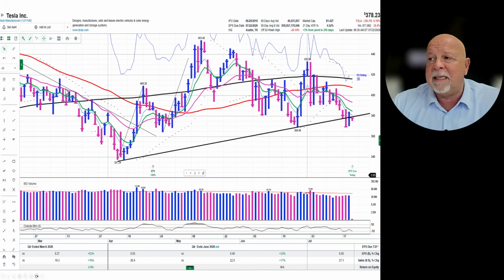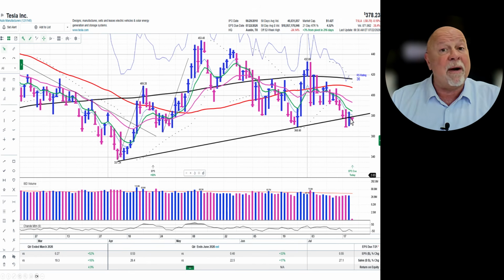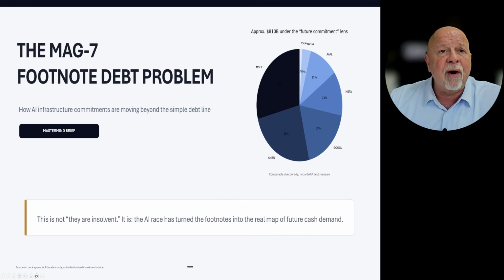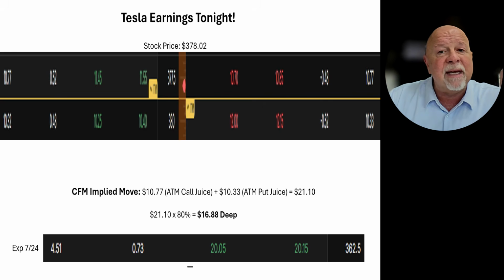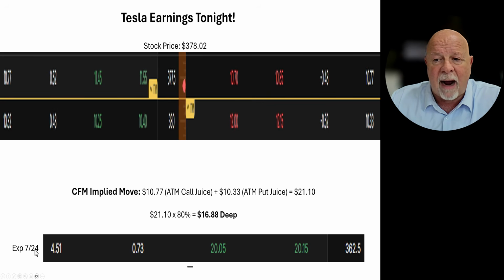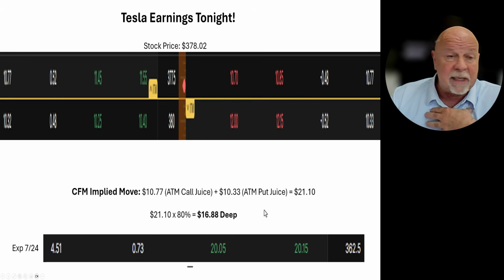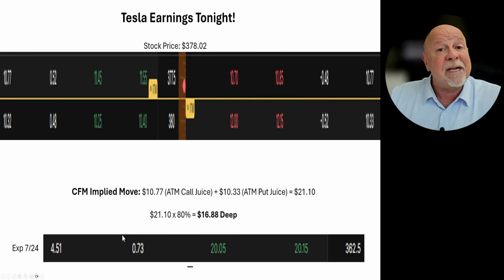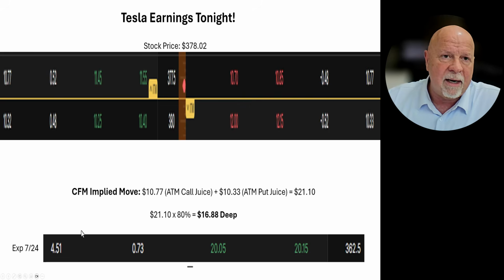⚠️Tesla Earnings Tonight (Uh Oh)!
Tesla reports earnings tonight, and while everyone is focused on whether the stock will beat or miss expectations, experienced traders know the real priority: managing risk.

In this video, Mark walks through his approach to trading Tesla before earnings, including how he calculates the implied move, why he prefers in-the-money covered calls during earnings season, and how to protect the downside while still generating income.

If you trade covered calls—or you're thinking about it—this is a strategy you should understand before the market closes.